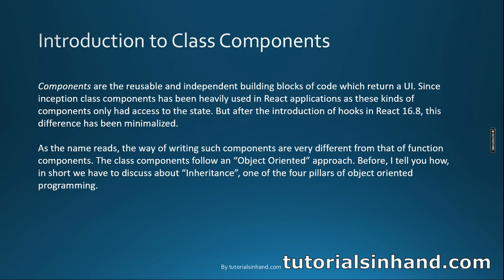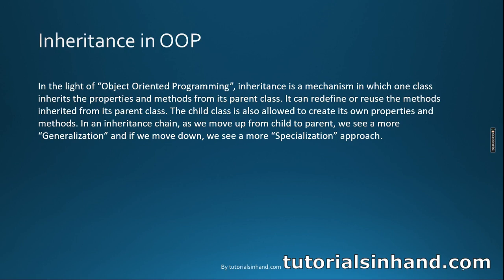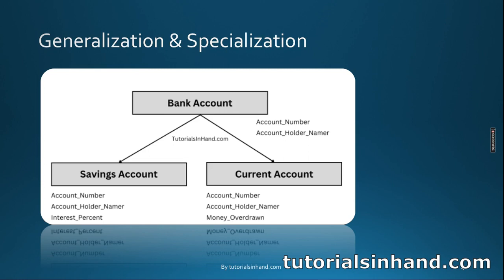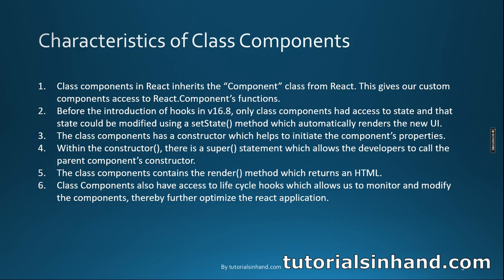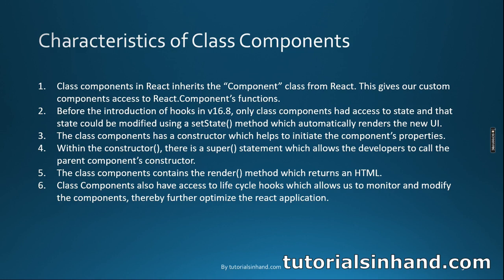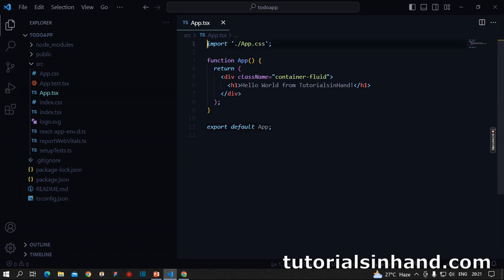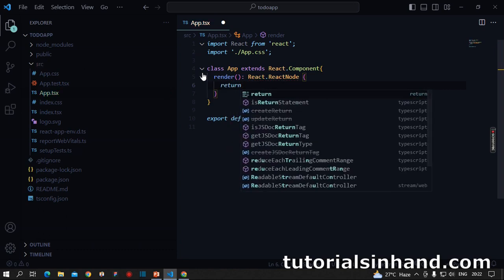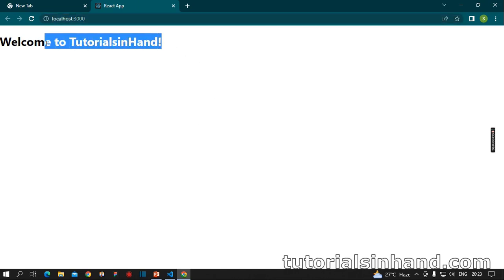class component in react typescript | Characteristics of Class Components in React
Description of class component in react:
Welcome to this video from tutorialsinhand.com. In this video we are going to discuss on class components in react.

Class Components in React
Components are the reusable and independent building blocks of code which return a UI. Since inception class components has been heavily used in React applications as these kinds of components only had access to the state. But after the introduction of hooks in React 16.8, this difference has been minimalized.

Characteristics of Class Components in React
Class components in React inherits the “Component” class from React. This gives our custom components access to React.Component’s functions.
Before the introduction of hooks in v16.8, only class components had access to state and that state could be modified using a setState() method which automatically renders the new UI.
The class components has a constructor which helps to initiate the component’s properties.
Within the constructor(), there is a super() statement which allows the developers to call the parent component’s constructor.
The class components contains the render() method which returns an HTML.
Class Components also have access to life cycle hooks which allows us to monitor and modify the components, thereby further optimize the react application.